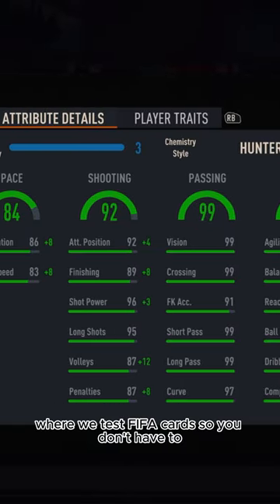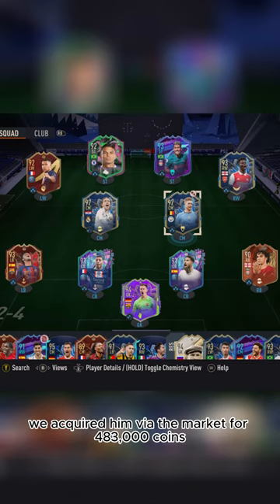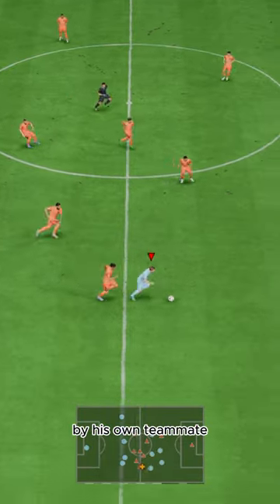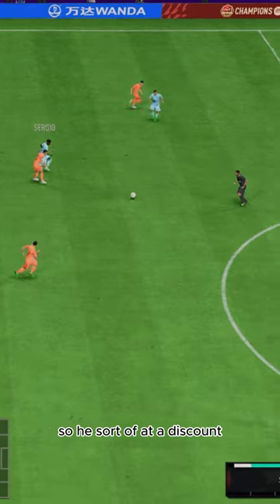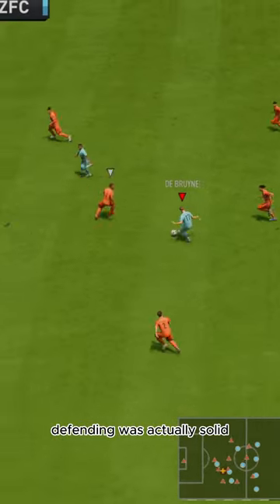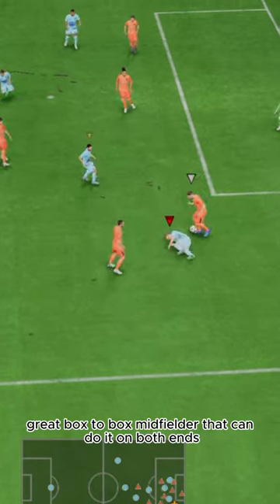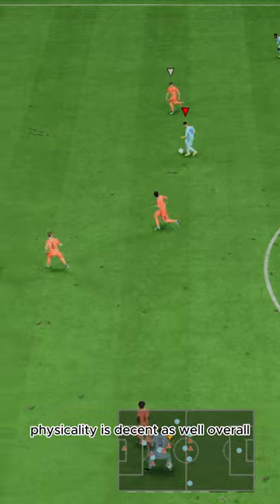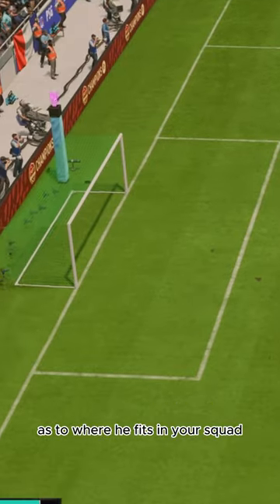Baller or BUST?! TOTS De Bruyne Player Review!